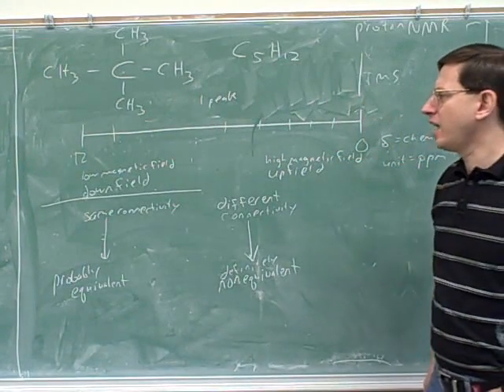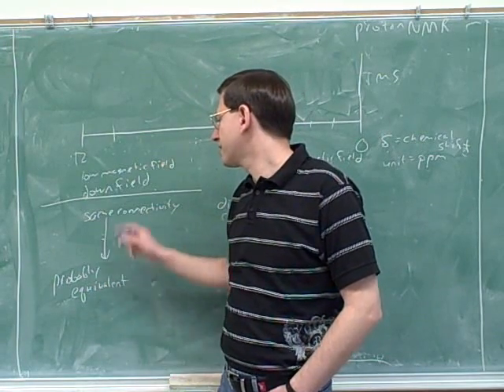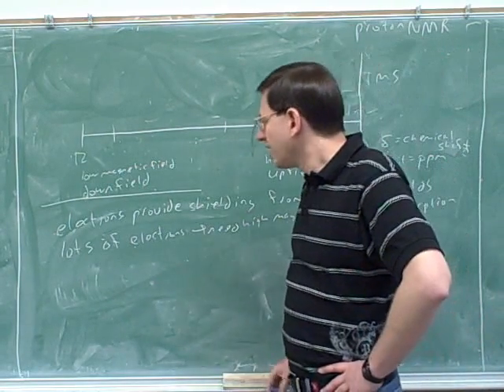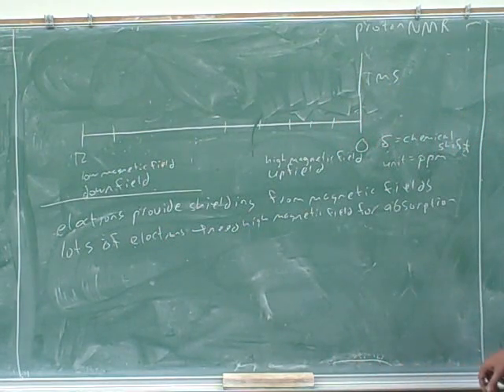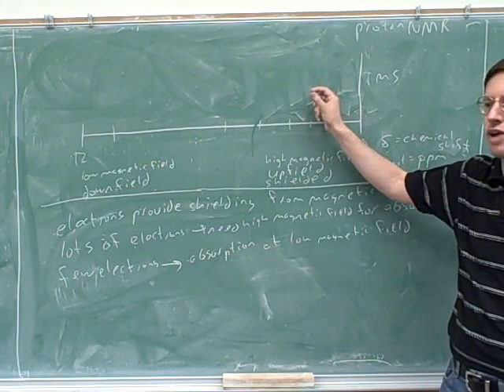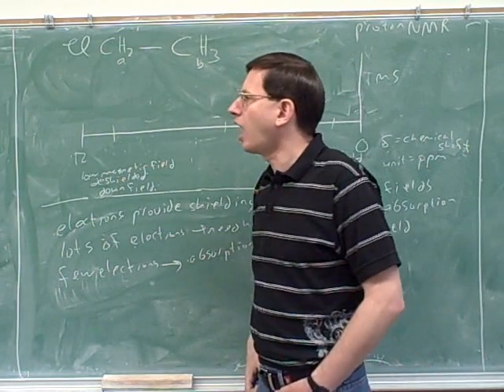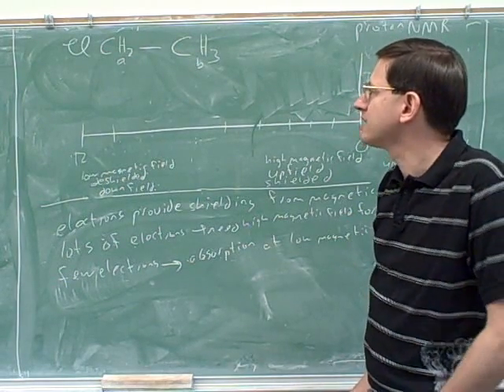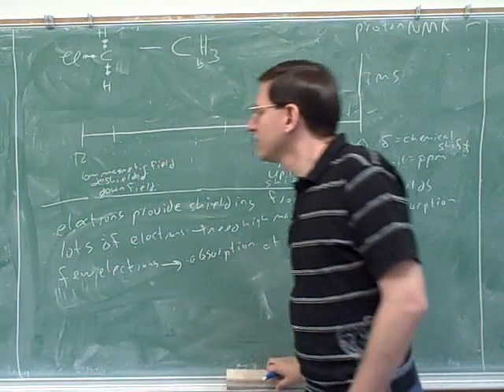Another introduction to proton NMR (5)